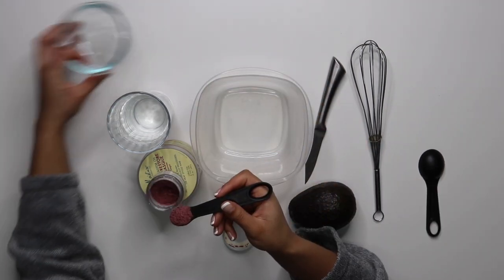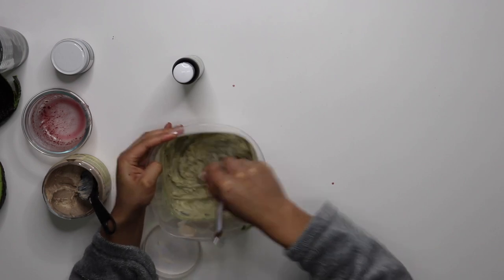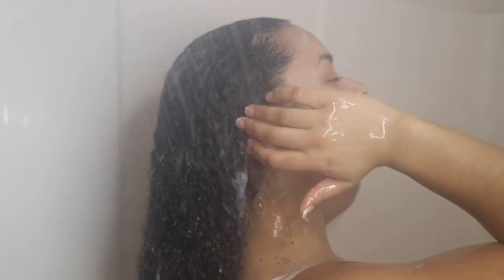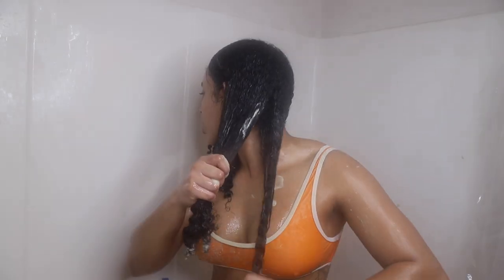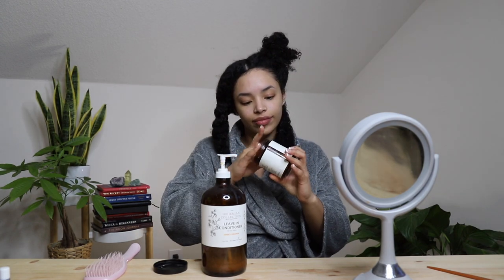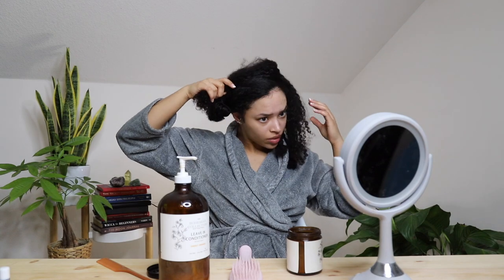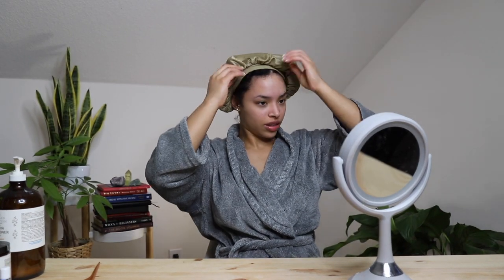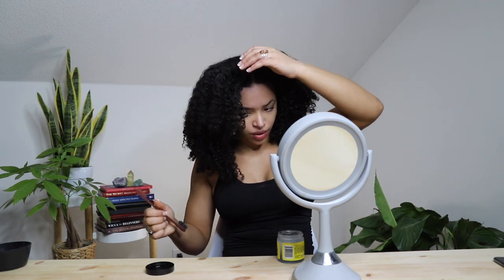GET READY WITH ME | Natural Hair Wash Day